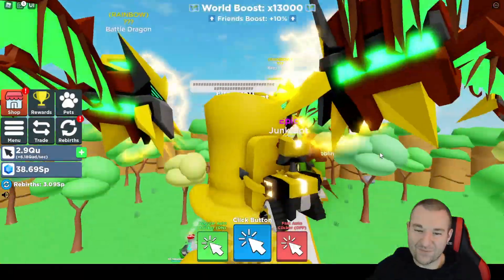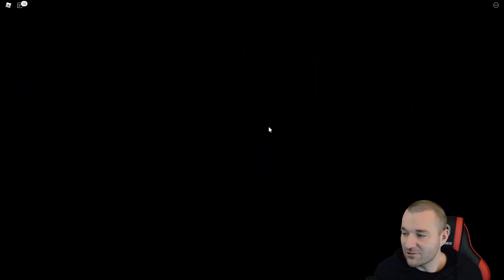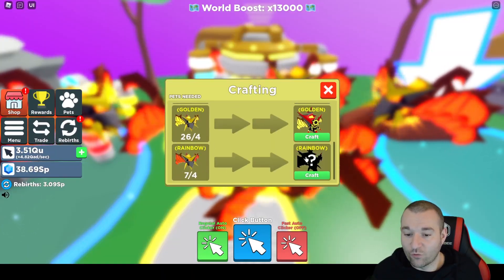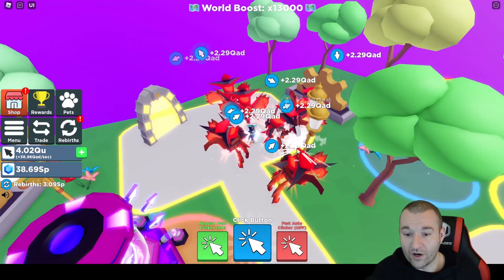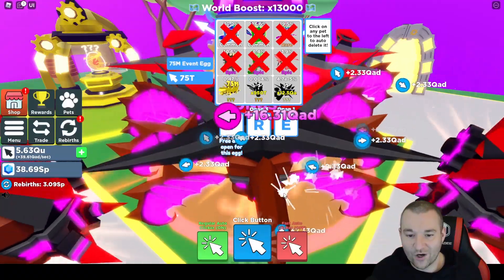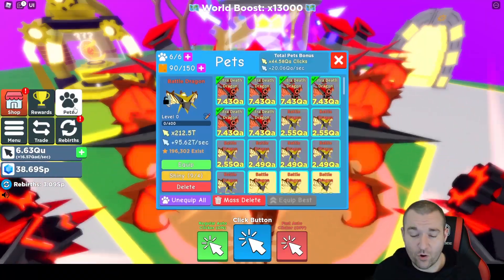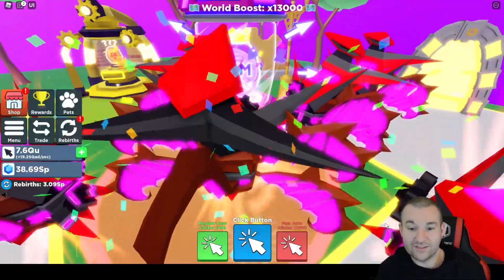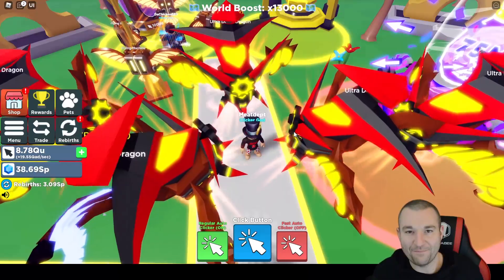RAINBOW ULTRA DEATH DRAGON BEST MYTHICAL IN GAME!? | Clicker Simulator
After hours and hours and hours of hatching eggs I finally crafted not one, not two, not three, but a WHOLE TEAM of the best RAINBOW MYTHICALS at this time in Clicker Simulator. It just happens to come during the 75M event as well. There's a lot to uncover here, let's gooooooo!